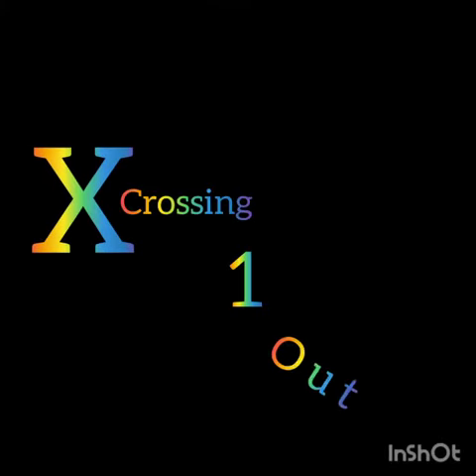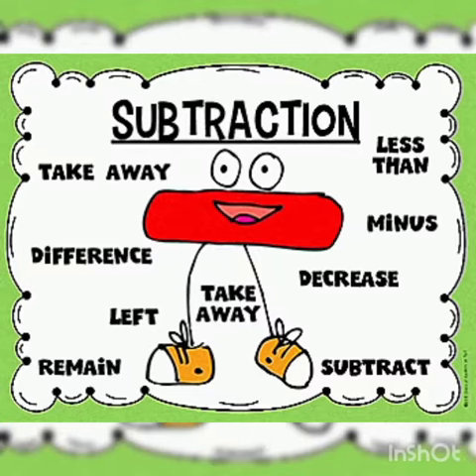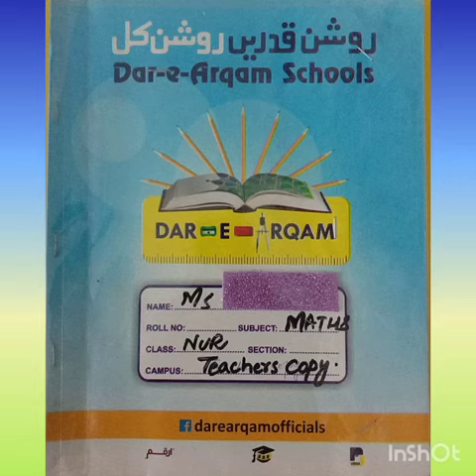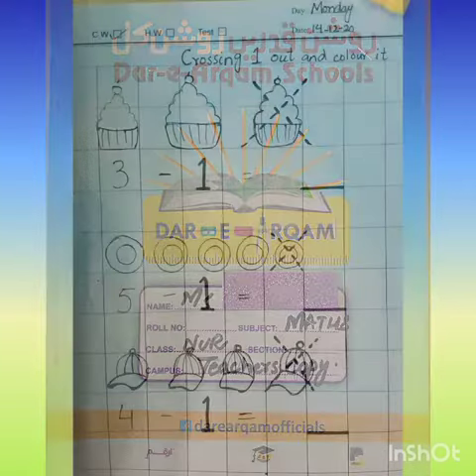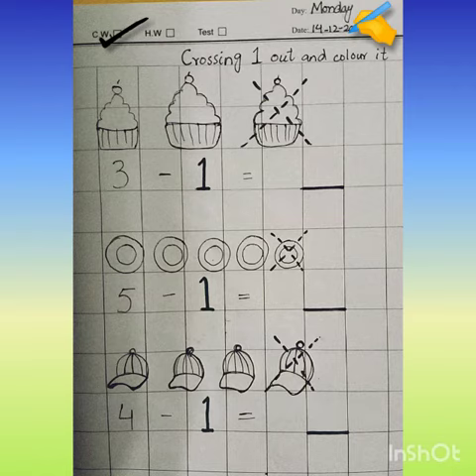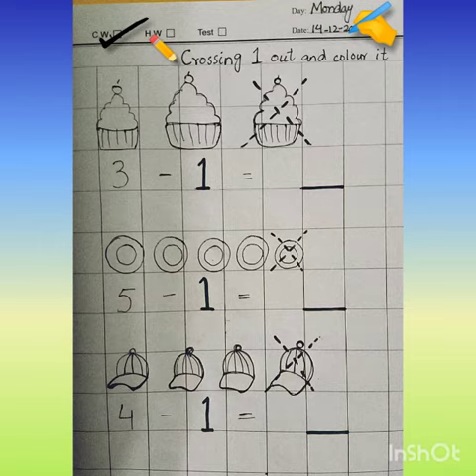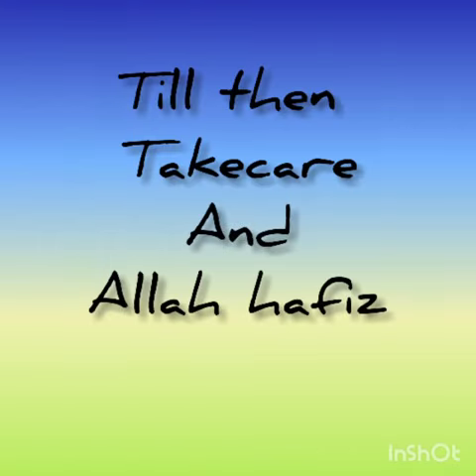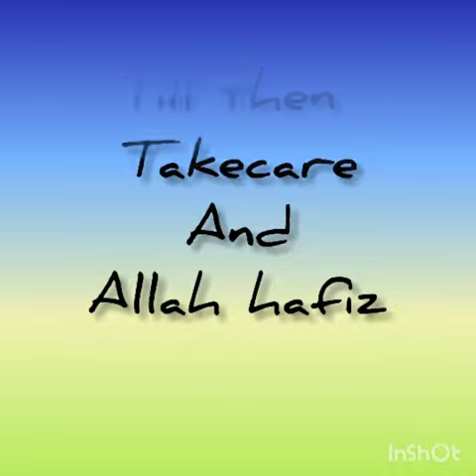Math Nursery 14-12-20